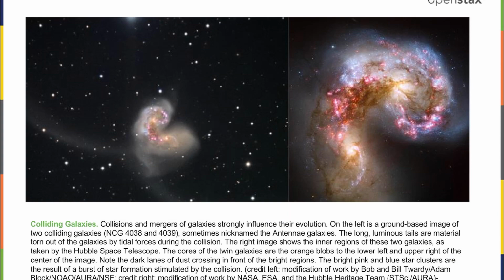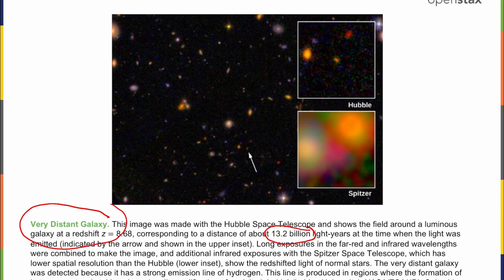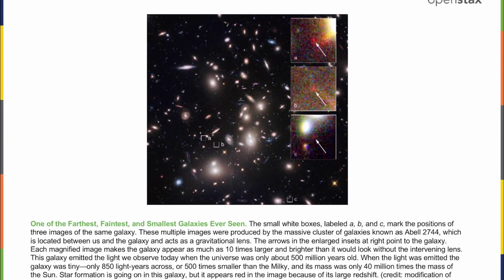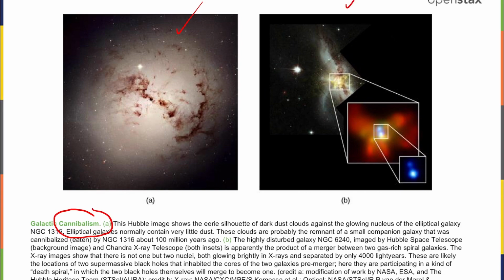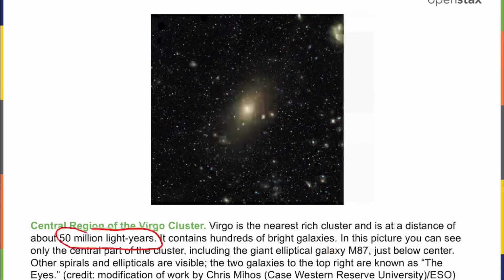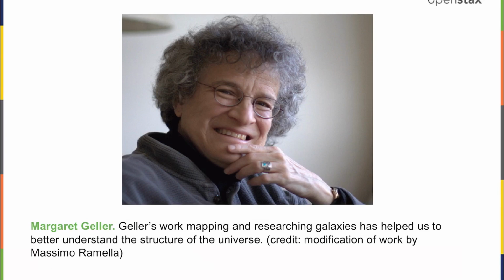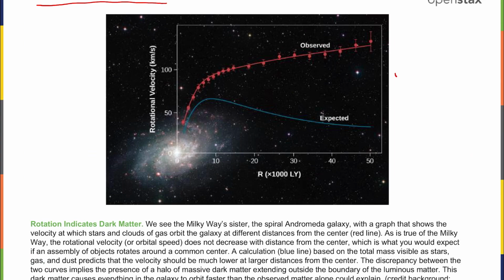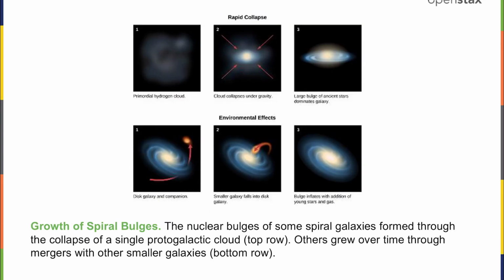Chapter 28 — Evolution and Distribution of Galaxies